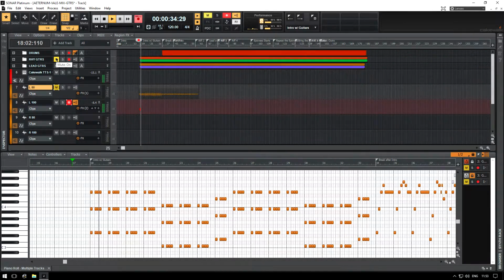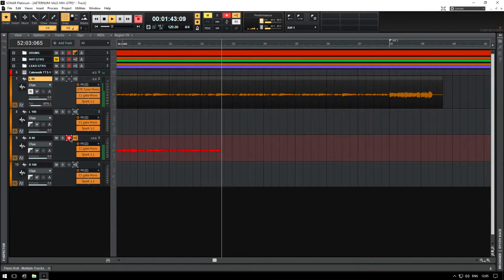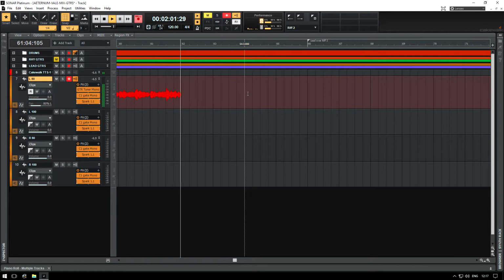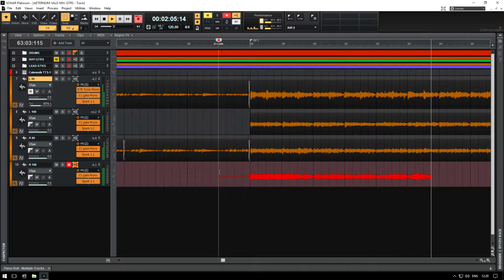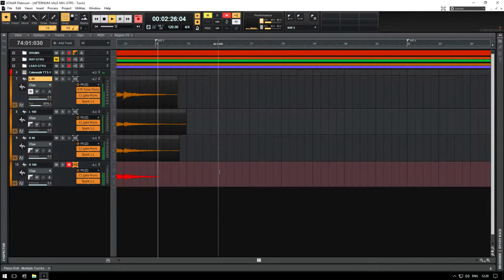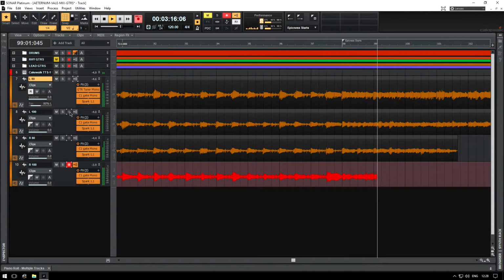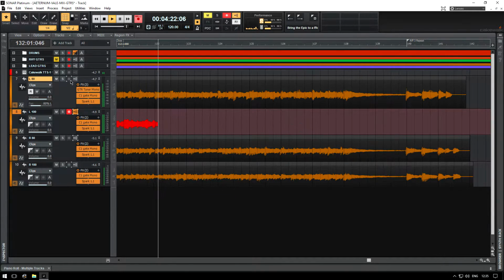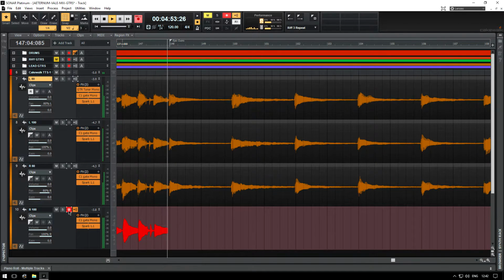Full Song Production Tutorial [Aeternum Vale] – Recording Rhythm Guitars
Showing the rhythm guitar recording process and giving you a number of tips to keep in mind when you are recording your guitars.

In this series I'm going to take you from A-Z recording an old epic song of mine.  Let's go!

☢ Have a suggestion? Hit me up in the comments.